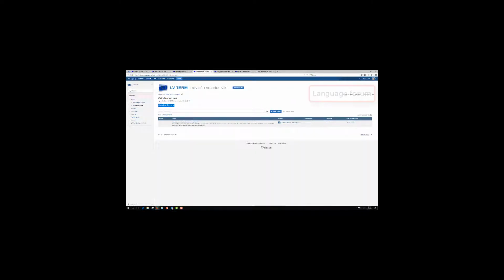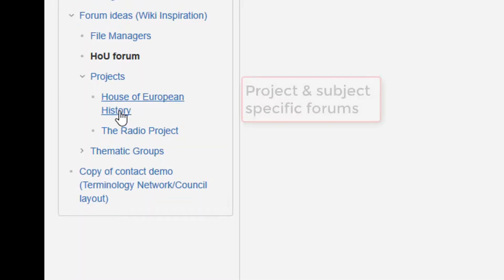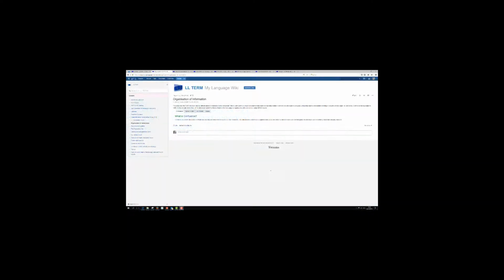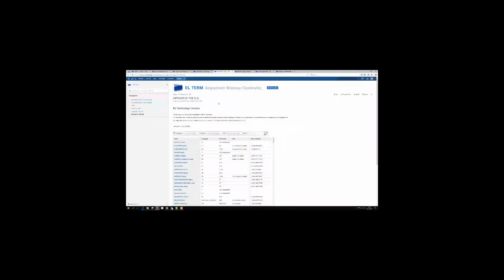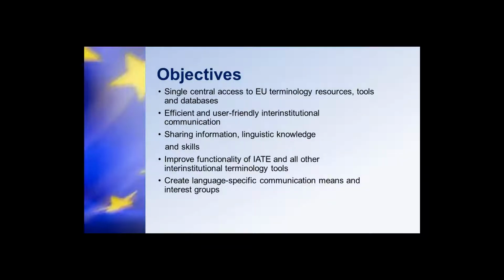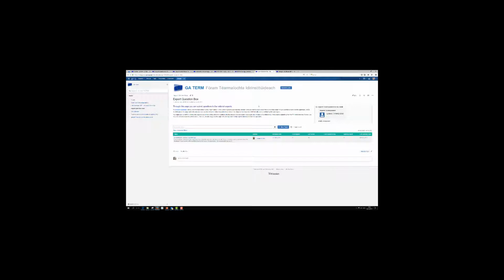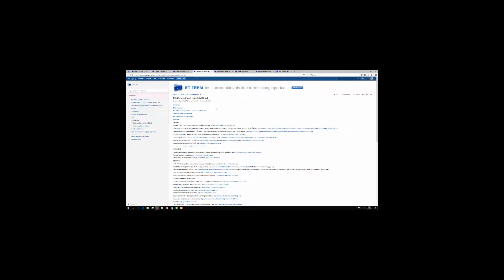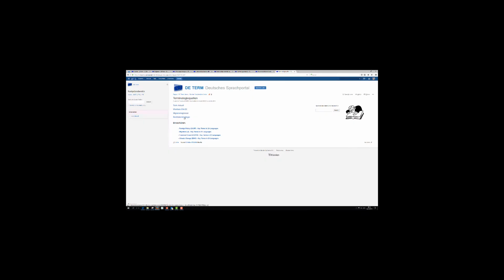Wiki Inspiration Part 2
Wiki Inspiration consists of two parts, Wiki Inspiration Part 1 & Wiki Inspiration Part 2. Wiki Inspiration Part 2 takes you through forums & decisions, guidelines, expert & external collaboration, terminology & language resources, etc.

The two parts can be watched separately but also together without being in chronological order.